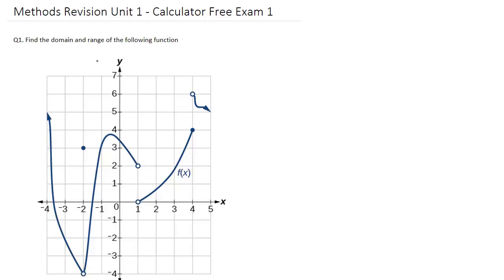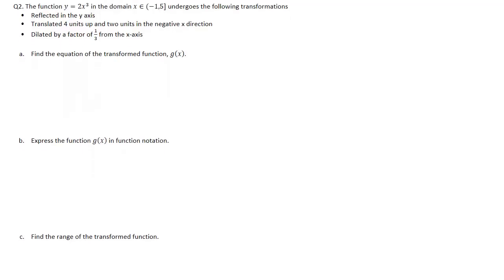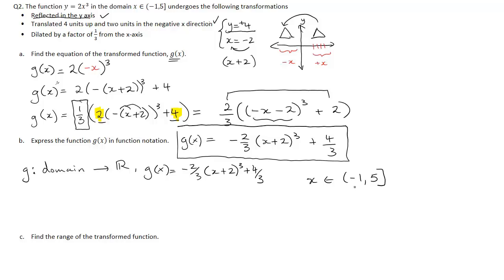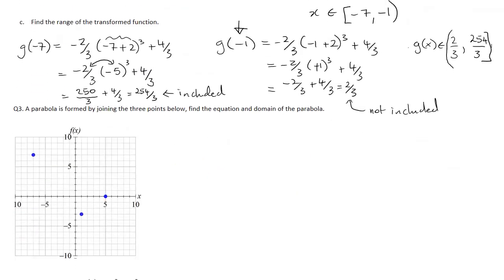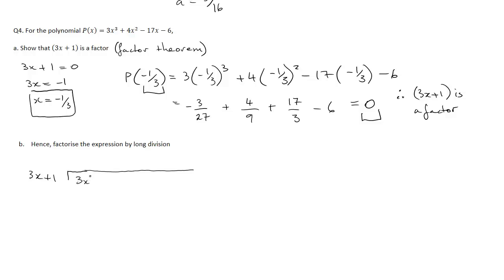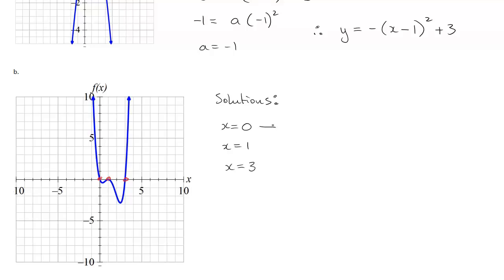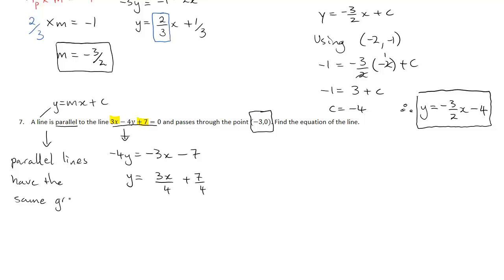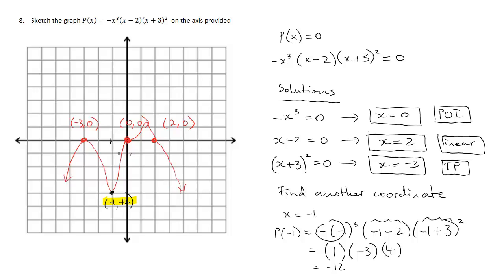VCE Maths Methods Revision - Exam 1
This video progresses through revision for Exam 1 Unit 1 Math Methods.